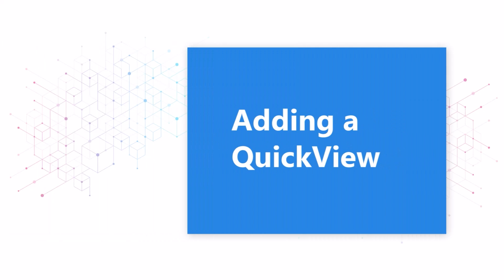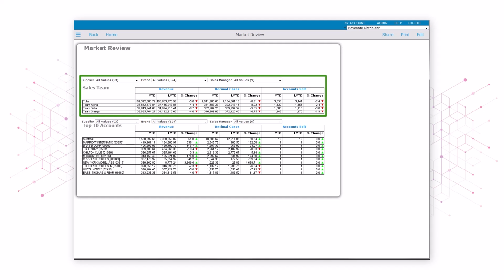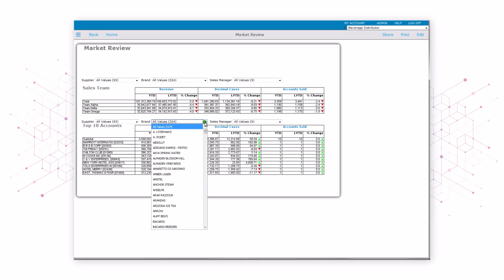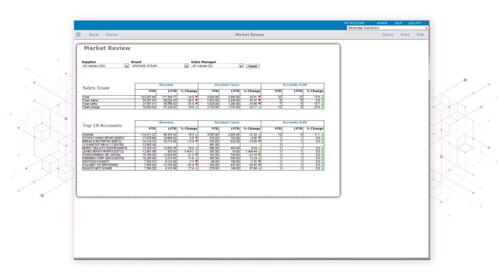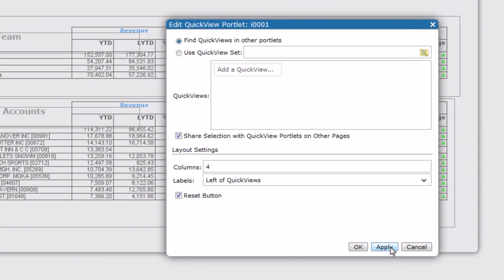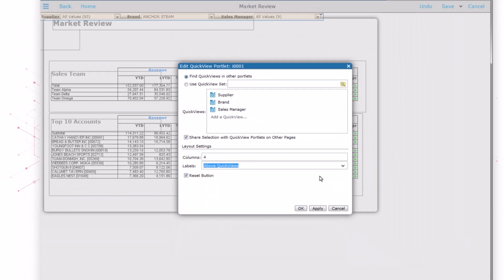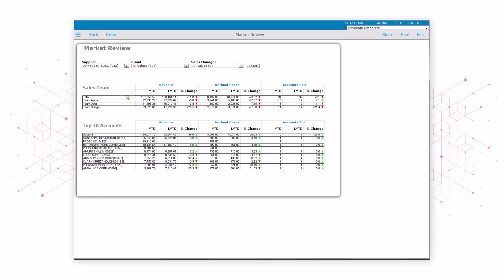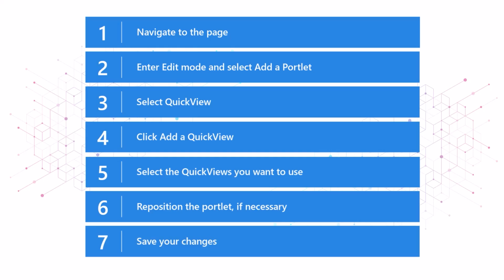How to Add a Quickview in DivePort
In this video, we'll walk you through how to add a QuickView portlet to a DivePort page, consolidating multiple QuickView controls for improved data management and visualization.

📚 WHAT WE'LL COVER:

- Introduction to QuickView Portlets: What they are and how they help streamline data control across multiple portlets.
- Practical Example: Setting up a QuickView portlet for a beverage distributor to sync sales data across multiple portlets.
- Adding a Portlet: Step-by-step process of adding a QuickView portlet, including selecting and configuring multiple QuickViews.
- Real-Time Filtering: How changing a QuickView value, such as selecting a specific brand or supplier, updates data across multiple sections.
- Customizing the Display: Repositioning QuickView labels for better page layout.
- Advanced Features: Using QuickView portlets with Spectre QuickViews for further customization.

By the end of this video, you'll know how to efficiently set up a QuickView portlet to consolidate and control data views across multiple DivePort portlets, enhancing your dashboard functionality and improving the clarity of your data analysis.

DivePort